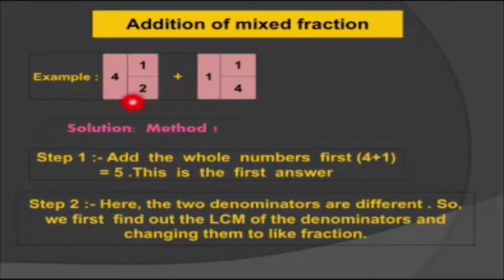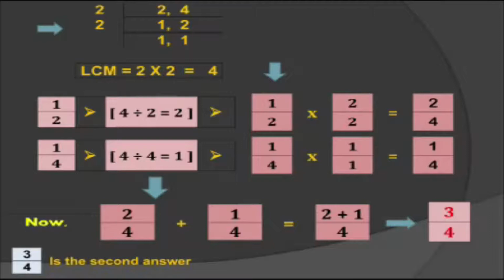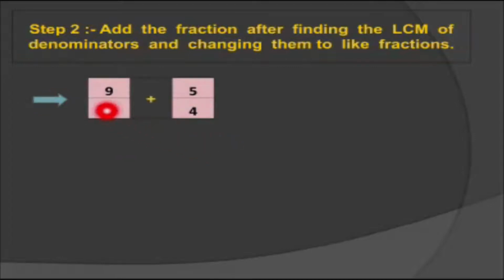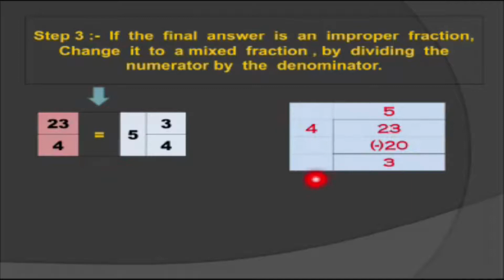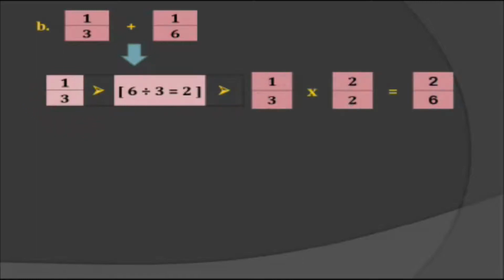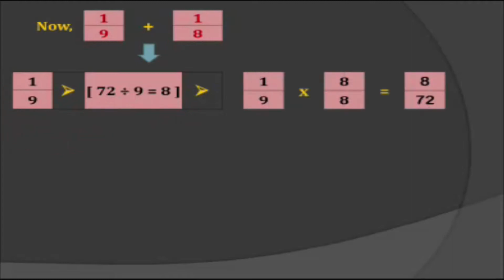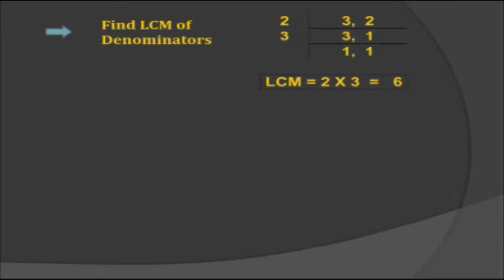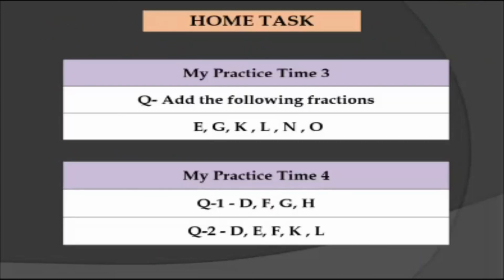Class V Math Chapter 4 Fractions Topic How to add fractions Part 5